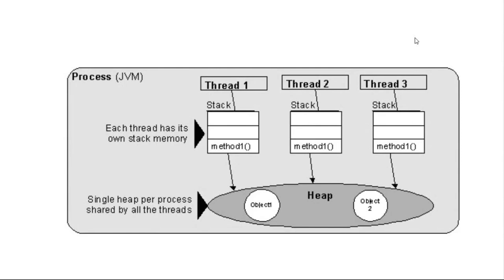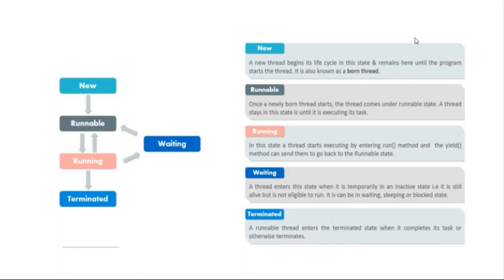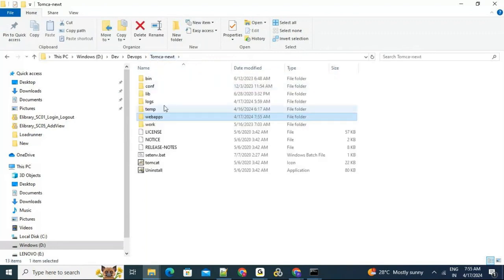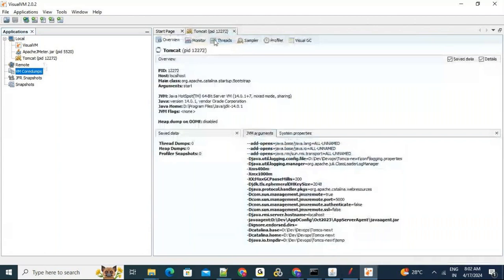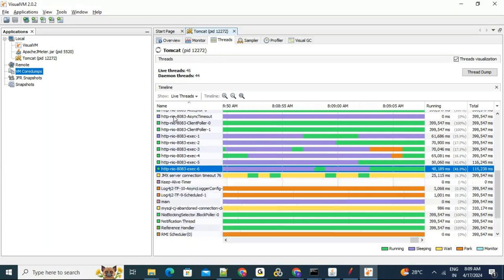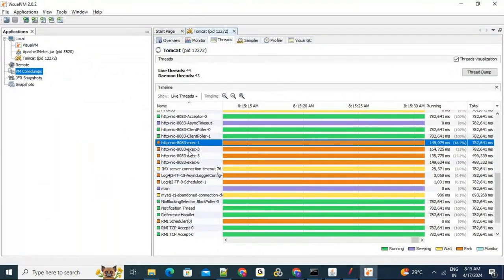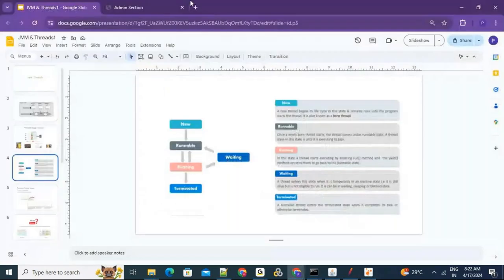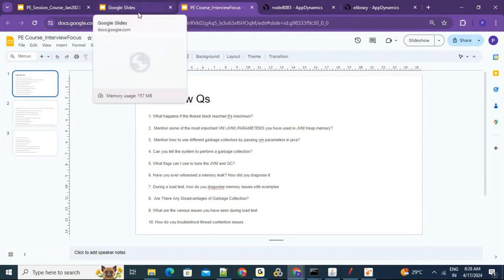PE Day 1 Video 31st July 2024 Contact WhatsApp us on +91 8019952427 to enroll 1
PE Day 1 Video on 31st July 2024.

2) Cloud Performance Engineering in DevOps - Core to Master Level

9) SAPGUI protocol - Performance Testing for SAP applications Using LoadRunner

19)Automated Performance : End user experience , Monitoring and Jenkins Pipeline execution – Crash Course

28)Winning New Performance Testing Clients and Presenting Performance Test Proposals

29)Crash Course On Performance Monitoring – End User Experience of Web and Mobile Apps